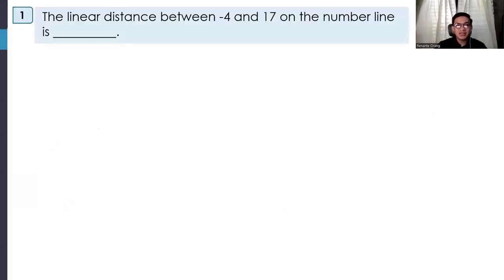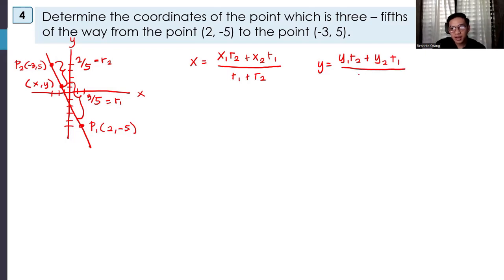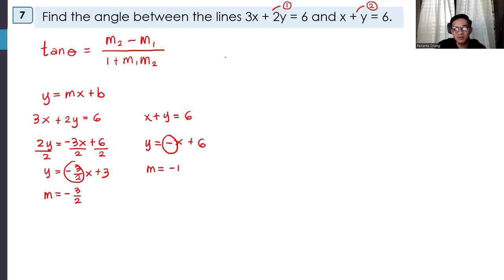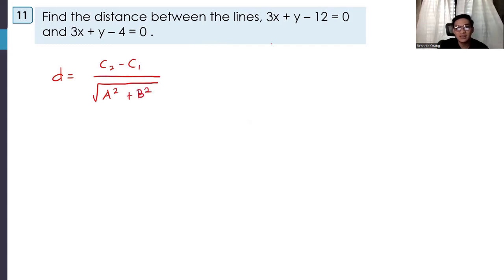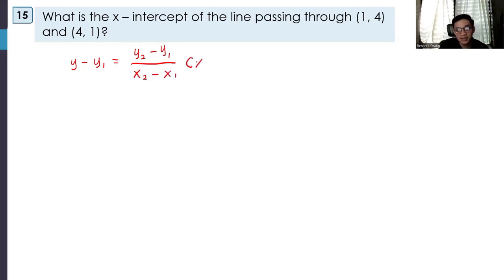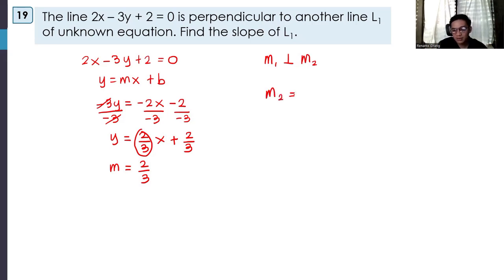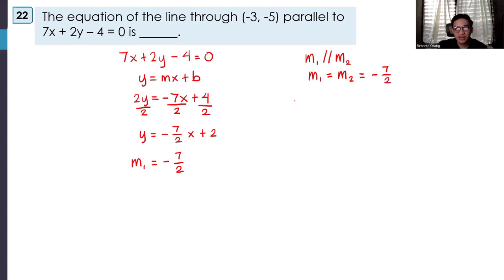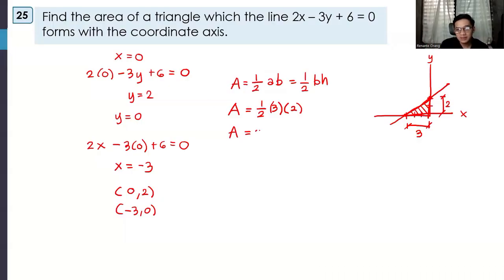Analytic Geometry Examples Part 1 - Questions 1 to 25